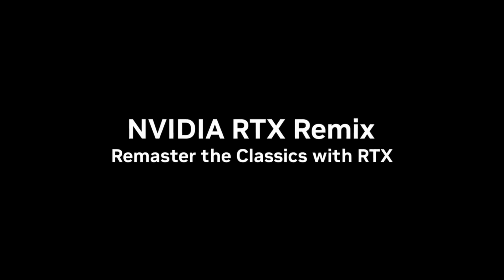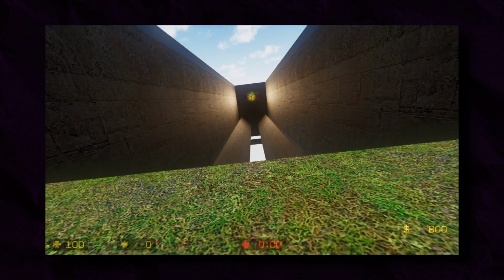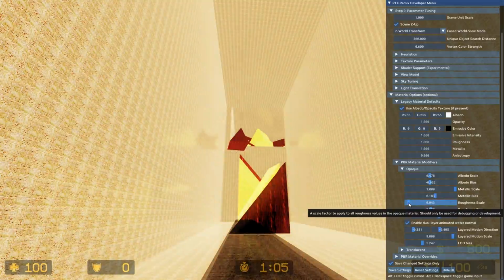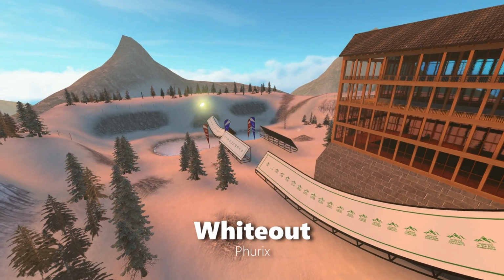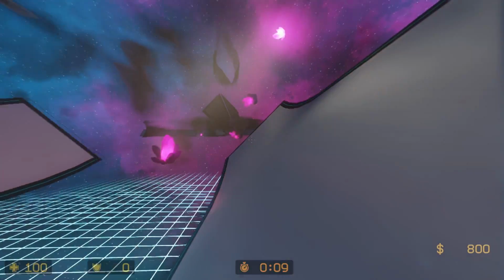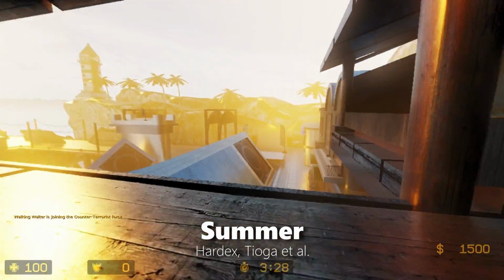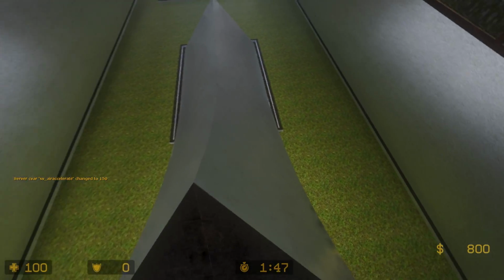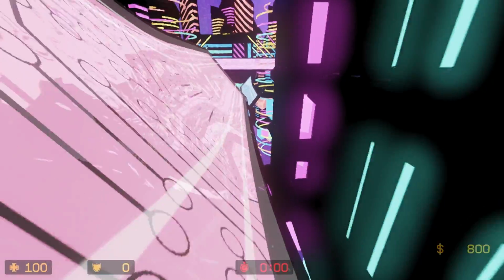Transforming Surf with RTX Remix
Shoutout to  @plar_bhop   for answering all my questions and inspiring the video

11am EST/4pm GMT on the 23rd & 24th of March.

and i stg i did not steal this idea from 3kliksphilip, it just takes me forever to make a video